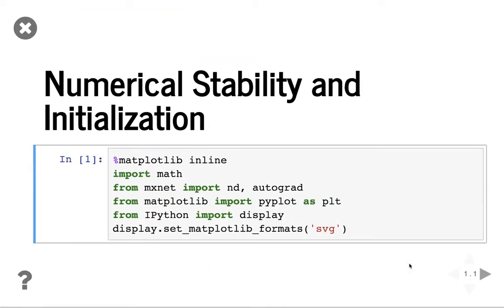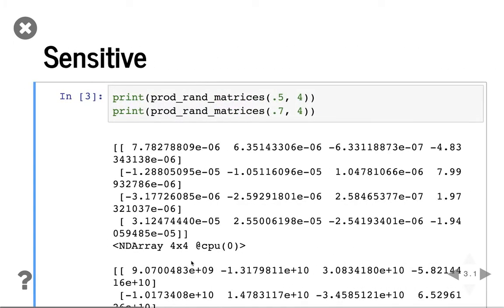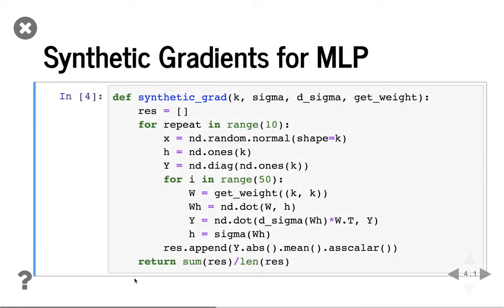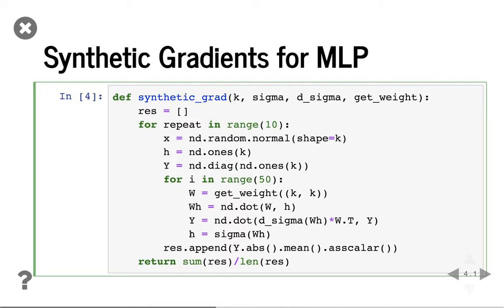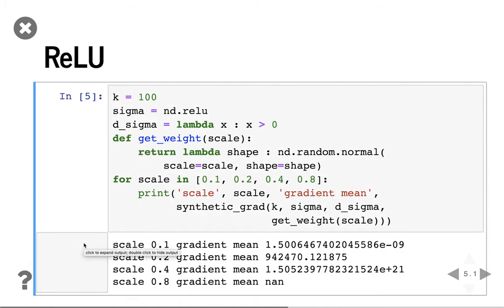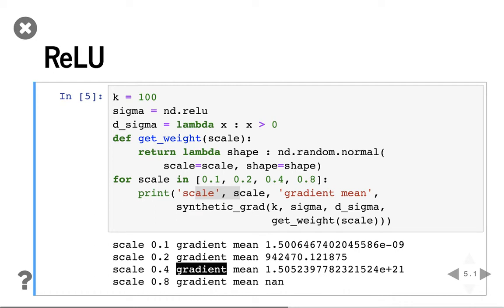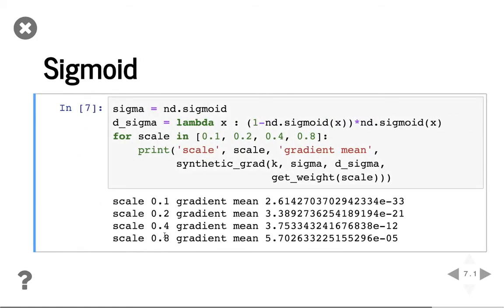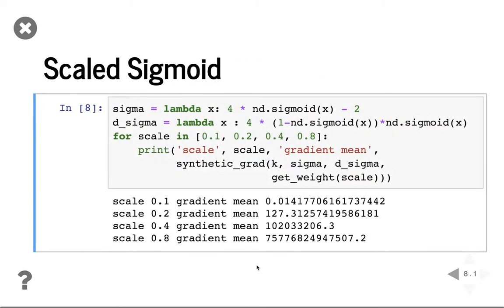L8/4 Numerical Stability Notebook